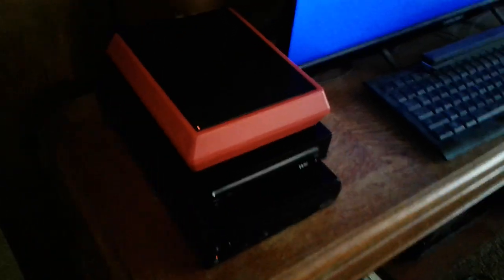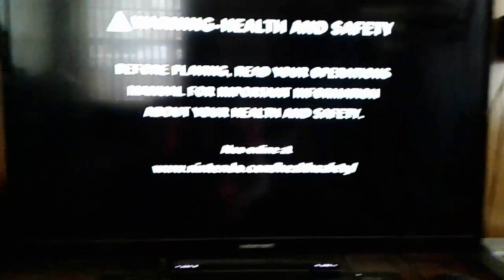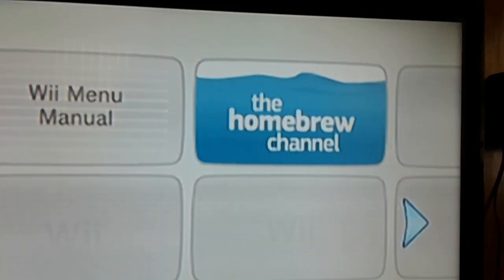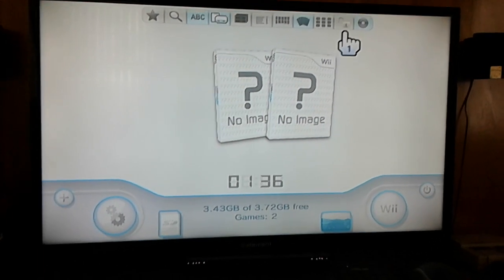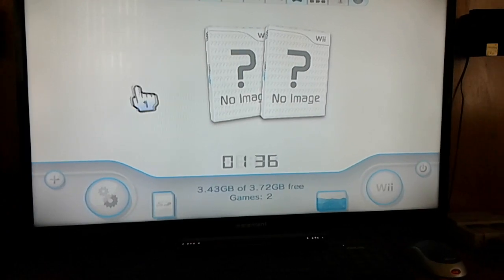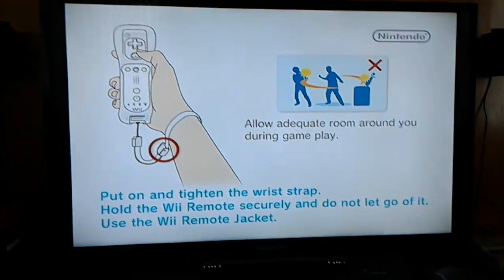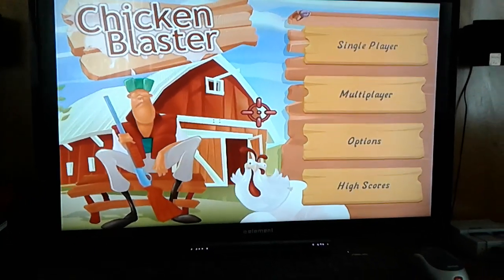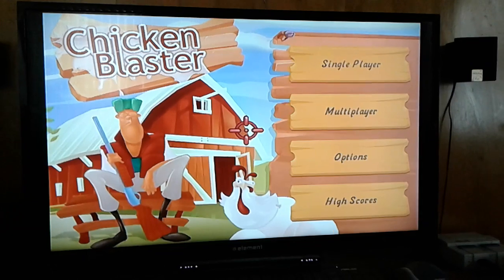Wii Mini Has Been Hacked - Homebrew Installed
PLEASE NOTE

1. this is NO where near as easy to perform as LetterBomb on a normal Wii
2. i take NO responsibility for any damage to anyone elses harrdware, you do this at YOUR own risk!